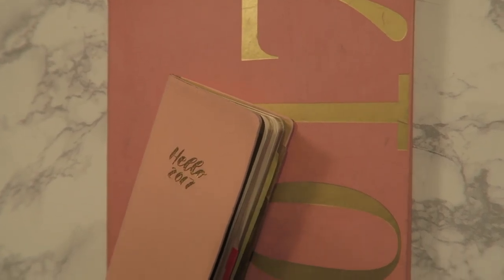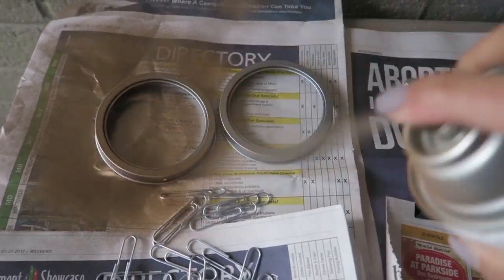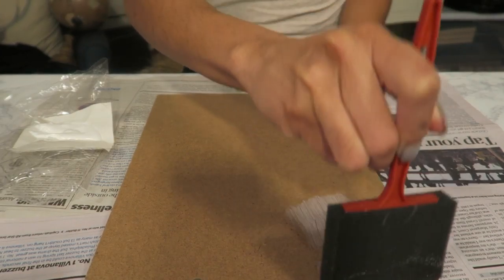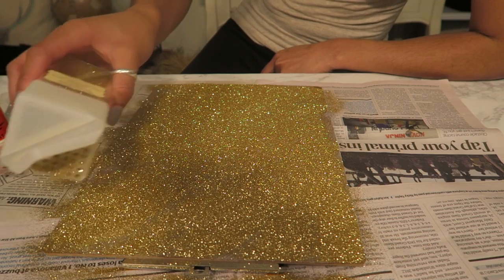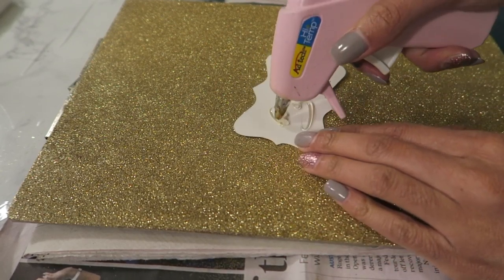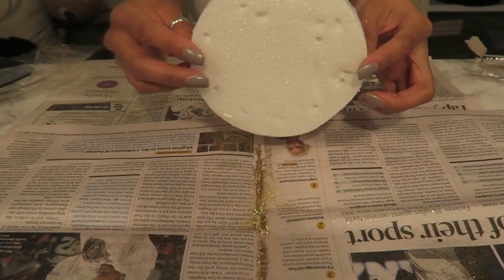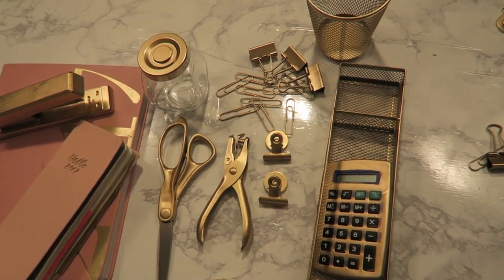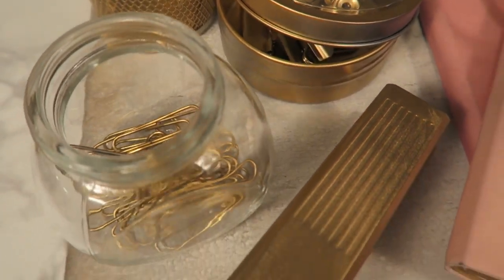DIY GOLD OFFICE SUPPLIES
So I definitely consider myself the "planner type". I always keep multiple calendars, to-dos list and separate planners for social & business life! If you stroll in the aisle of Target or really any store that sells cute office supplies you could easily spend anywhere from $40-$50 on decent stuff. I'm just not willing to let myself do that, SO I set up a Dollar Tree challenge for myself and if I couldn't *make* all the cute stuff I wanted to buy for a fraction of the cost. I'd just buy it. But TA-DA of course the DIY way of life was a WIN. Hope you love it!

|--Here's what you'll need--| *All items from Dollar Tree*

- Stapler

- Scissors

- Hole Puncher

-Paper clips

-Binder clips

-Two Small Tin containers

-Clear Plastic Organizer

-Clip Board

-Whatever office supplies you want to make cute!

Add him on Snapchat! pmcfall4